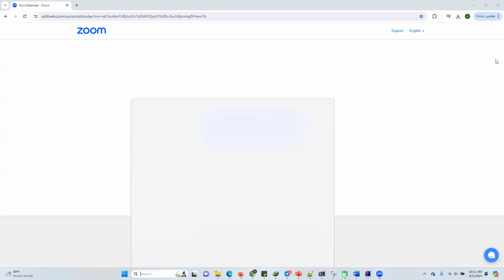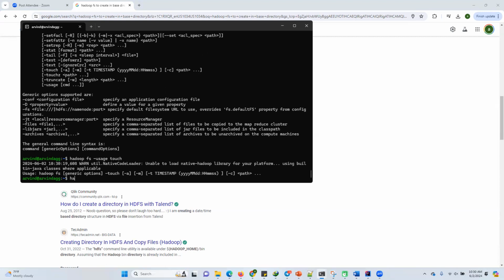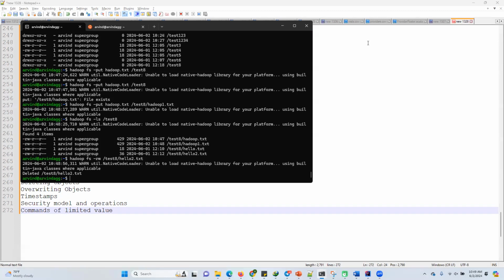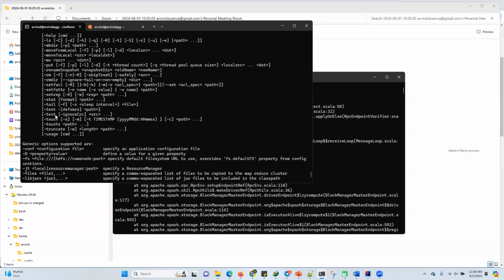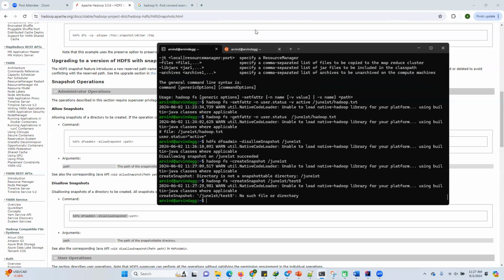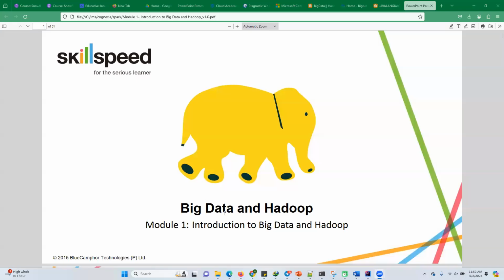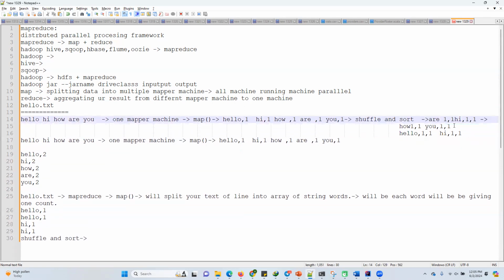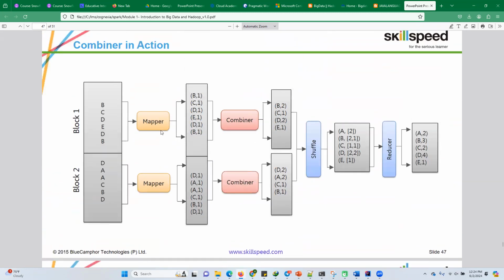hadop hdfs commands and Mapreduce session 2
Focusing on the Hadoop Distributed File System (HDFS) and MapReduce. This session is designed to equip participants with the knowledge and skills necessary to effectively work with Hadoop, managing big data workflows and performing complex data processing tasks.

What You Will Learn:

Hadoop HDFS Overview: Understand the principles behind HDFS, its architecture, and how it facilitates the storage of large datasets across multiple nodes in a cluster.
HDFS Commands: Learn to navigate and manage files on HDFS using basic and advanced commands. Participants will gain hands-on experience in creating directories, uploading files, setting replication factors, and understanding data blocks and metadata.
MapReduce Fundamentals: Explore the MapReduce programming model, which allows for scalable and distributed processing of large data sets across a Hadoop cluster.
Writing and Running MapReduce Programs: Step-by-step guidance on writing effective MapReduce programs using popular languages like Java and Python. Understand the roles of the Mapper, Reducer, and Driver in data processing.
Optimizing MapReduce Jobs: Techniques to optimize the performance of MapReduce tasks, including understanding job tuning parameters and the role of combiners and partitioners in reducing network traffic and disk I/O.